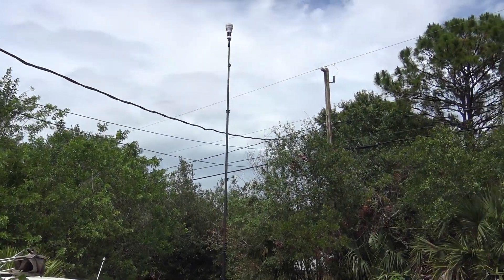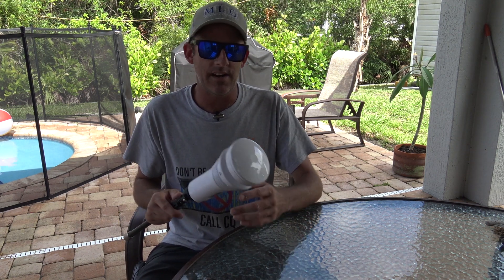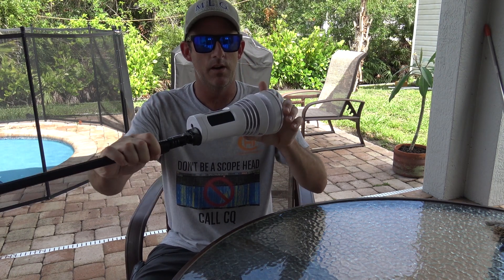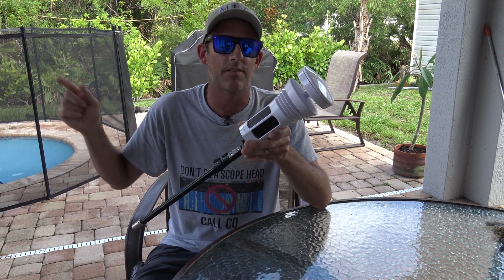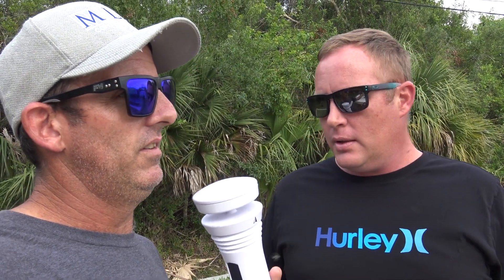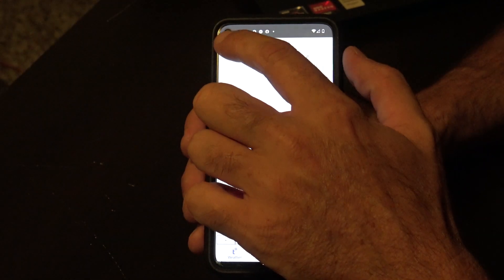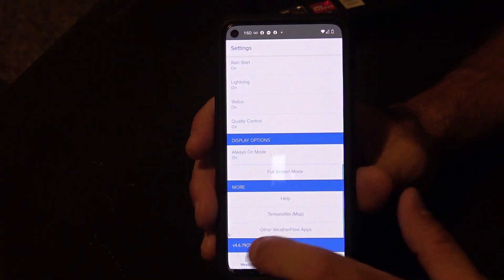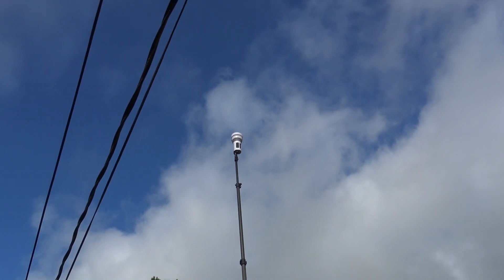Tempest By WeatherFlow, Advanced Wireless Weather Station, Update Review After 2 Years!!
Here is a video update after using this Tempest for about 2 years and how I feel about it.